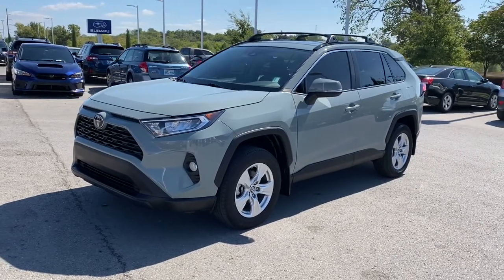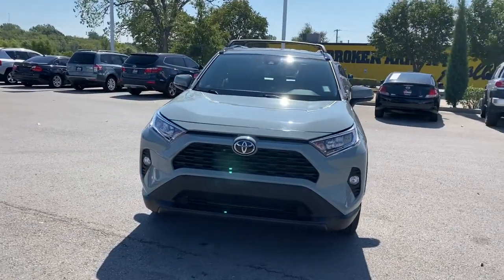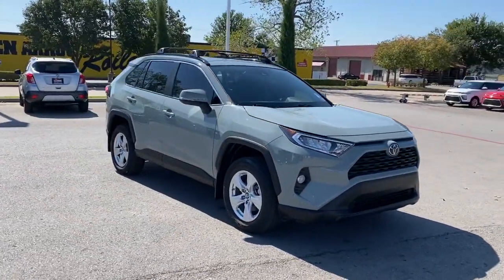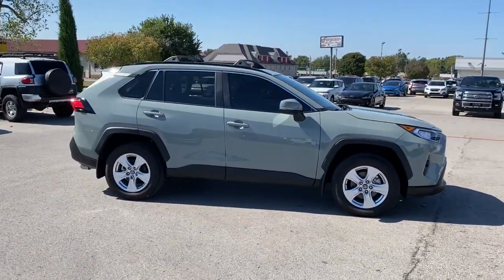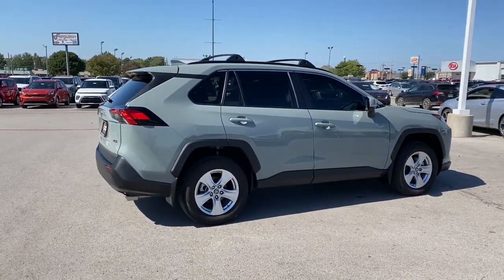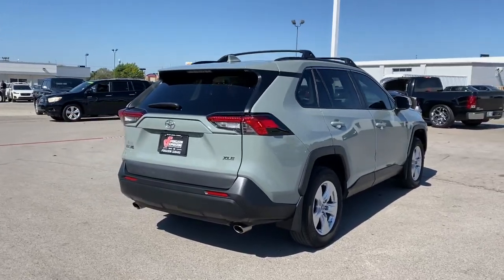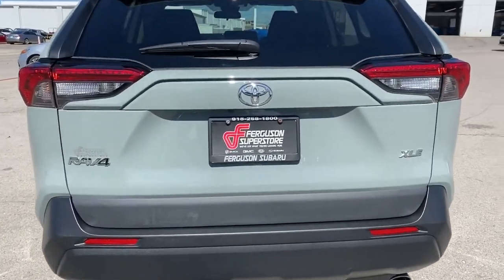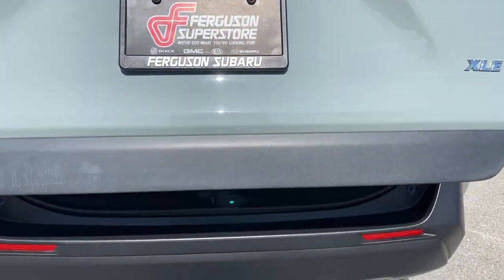2019 Toyota RAV4 Tulsa, Broken Arrow, Owasso, Bixby, Green Country, OK X1397A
Lunar Used 2019 Toyota RAV4 available in Broken Arrow, Oklahoma at Ferguson Superstore. Servicing the Tulsa, Owasso, Bixby and Green Country, OK area.

Ferguson Superstore
1601 N Elm Place

Recent Arrival! CARFAX One-Owner.***NO ACCIDENT HISTORY***, ***BLUETOOTH***, ***KEYLESS ENTRY***, ***FULLY RECONDITIONED***, ***LOCAL TRADE***, ***POWER SUNROOF/MOONROOF***, ***BACK UP CAMERA***, RAV4 XLE, 2.5L 4-Cylinder DOHC Dual VVT-i, Lunar.Awards:* 2019 KBB.com 10 Best SUVs Under $30,000 * 2019 KBB.com 10 Favorite New-for-2019 Cars * 2019 KBB.com Best Resale Value Awards * 2019 KBB.com Brand Image AwardsAt Ferguson, we are Upfront and Simple. We offer our best price to everyone, the first time. The only additional fee you pay is a $379 documentation charge.